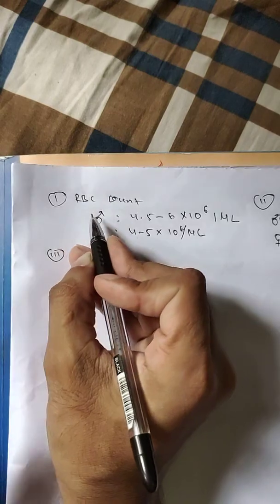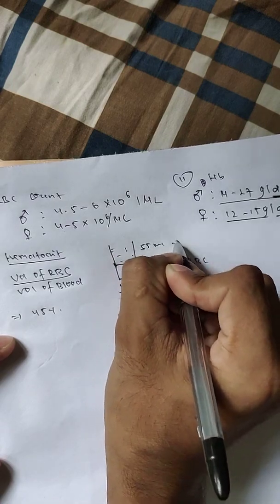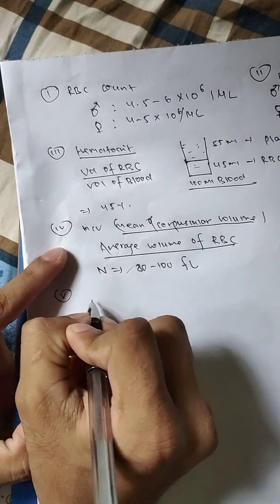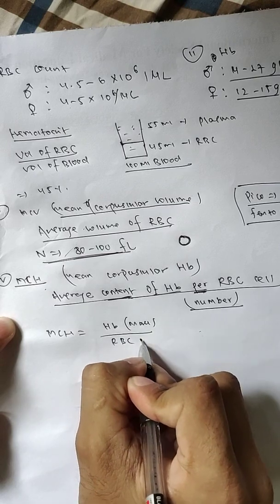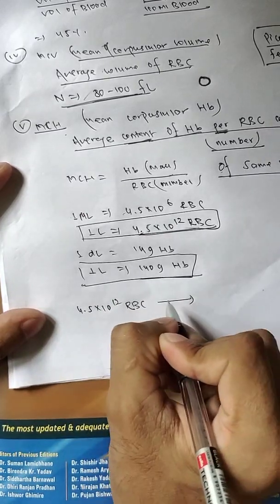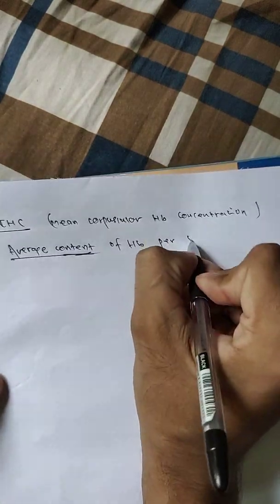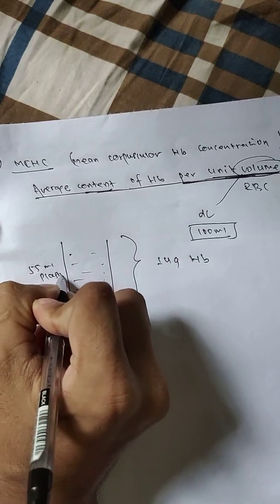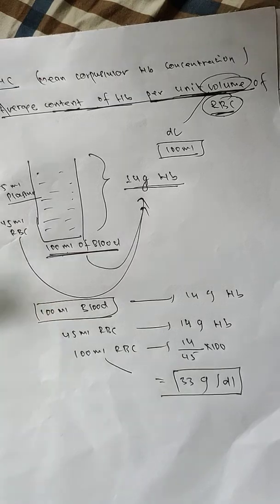Erythrocyte indices/MCV/MCH/MCHC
**Out of 100ml blood, 45ml is rbc rest are plasma, wbc, pletelets, and other proteins.**